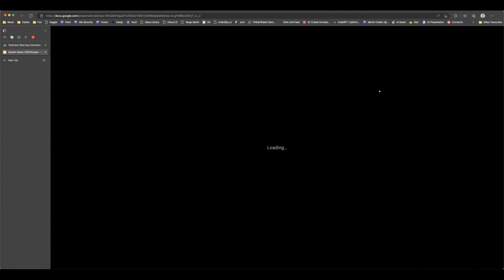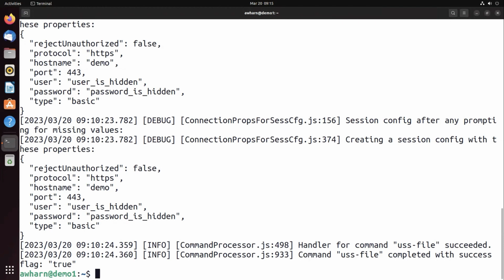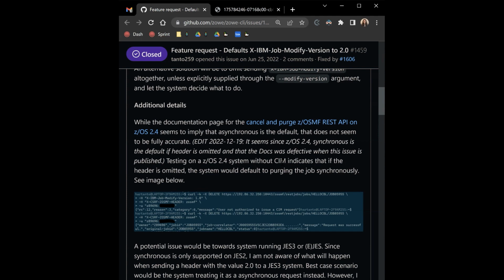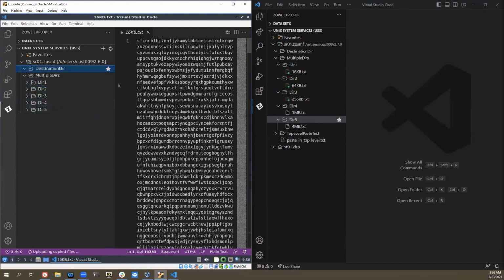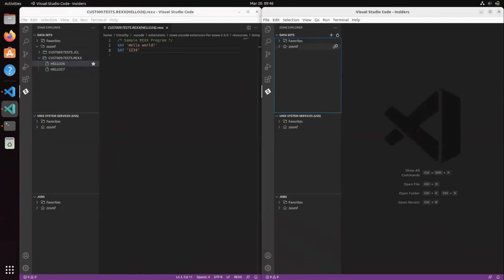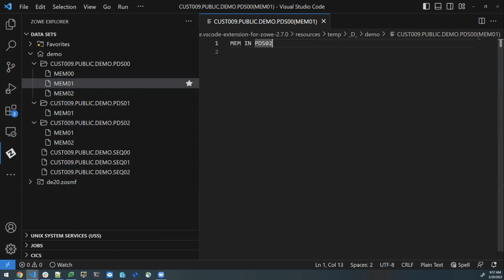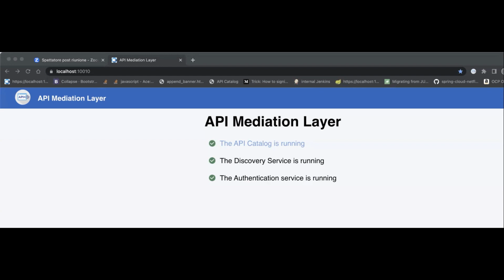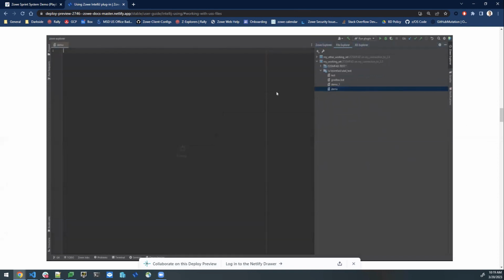Zowe V2.7 System Demo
The Open Mainframe Project's Zowe community recently launched the 2.7 release. This video includes some of the great content that was showcased by the squads at the System Demo in March 2023.

00:00:18 API ML updates
00:03:48 CLI updates
00:24:06 Dynamic linkage to zowe-common-c for ZIS plugins
00:28:48 Zowe Explorer updates
01:01:47 API ML enhancement
01:09:12 Troubleshooting to lookup messages
01:13:06 IntelliJ updates